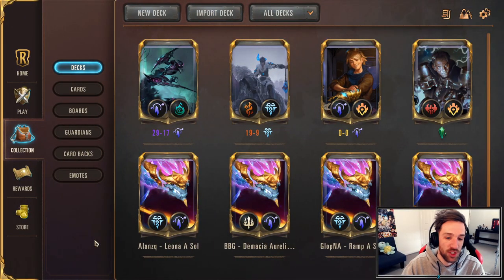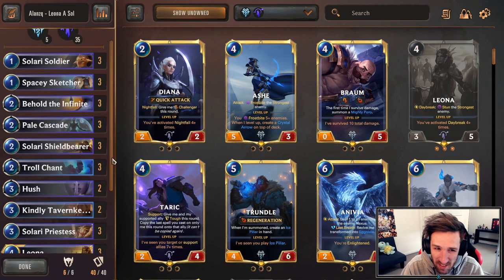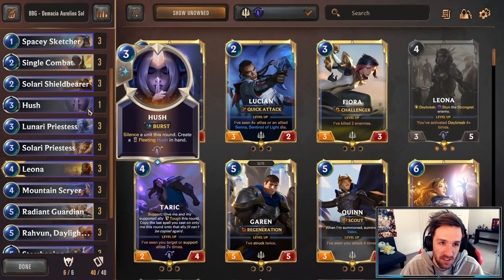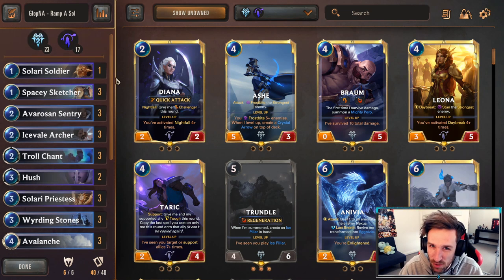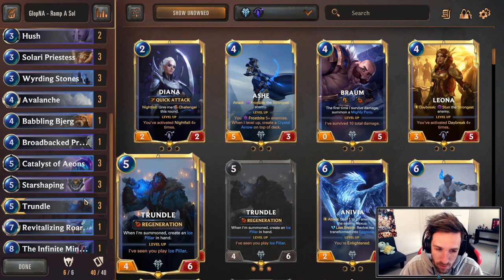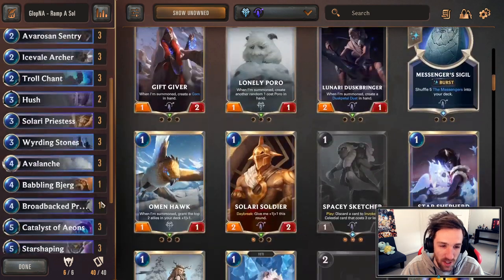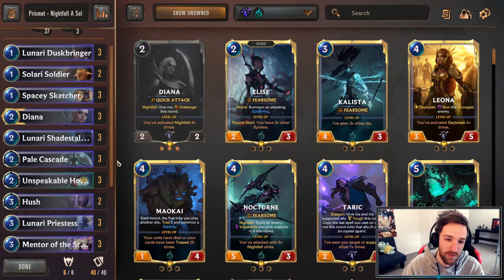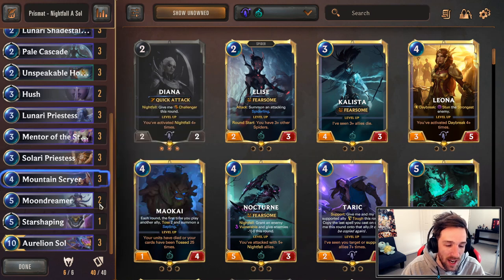Best Aurelion Sol Decks | Legends of Runeterra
Best Aurelion Sol decks on ladder right now. Deck codes and timestamps are in the description. Which deck do you think is the best? And if you think their are better lists please share!

Introduction: 0:00

Alanzq Leona/Aurelion Sol Freljord: 0:32
Deck Code: CIBACAYBAIFQGCIPDIOCGNSMKRLFOWDAAIAQCAJSAEBQSVIA

BBG Demacia Aurelion Sol: 1:26
Deck Code: CIBAEAIAB4NAWAYJC4NBYNSLJRKFMV2YMAAACAIDBFKQ

GlopNA Ramp Aureliol Sol Trundle: 2:18
Deck Code: CIBQEAYBAIDAIAYJKRLFOYAFAEAQGCYMCQQQCAIDBFKQGAIBAEDQCAYBAQBQGCIVHRMA

Prismat Nightfall Aurelion Sol: 4:01
Deck Code: CIBACAYFAIFAGCJDFE4ESS2MKZLV4YABAMBQSP2VLAAQCAYJKQ

Best Aurelion Sol Decks, Legends of Runeterra, Aurelion Sol, Targon Decks